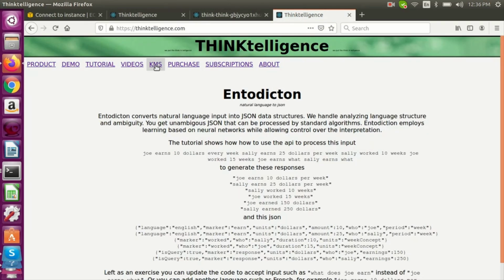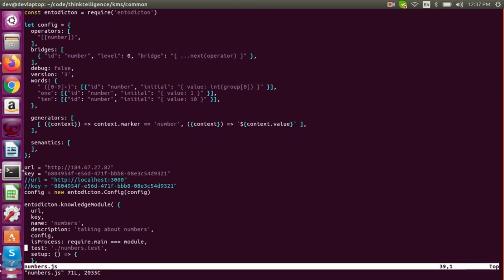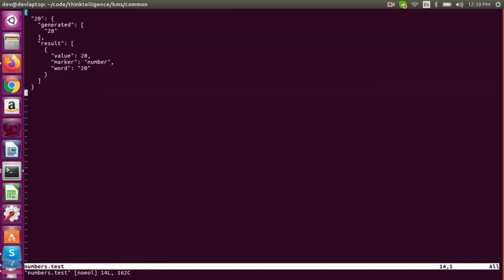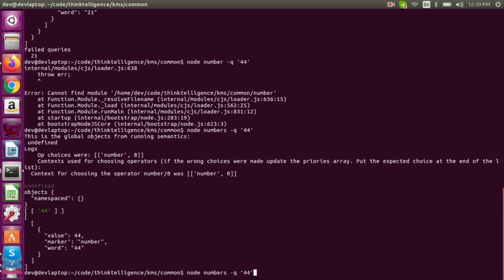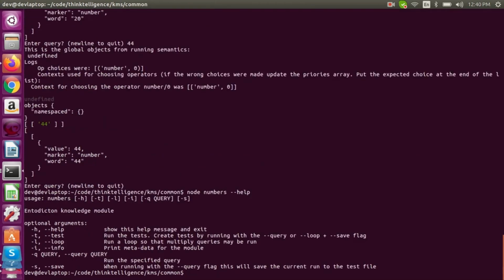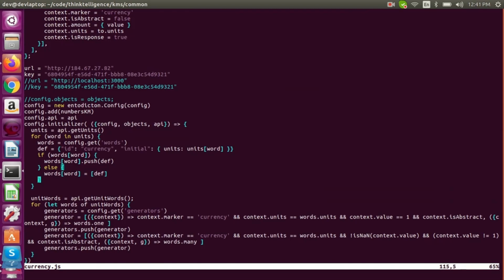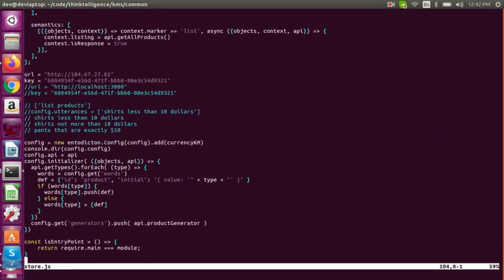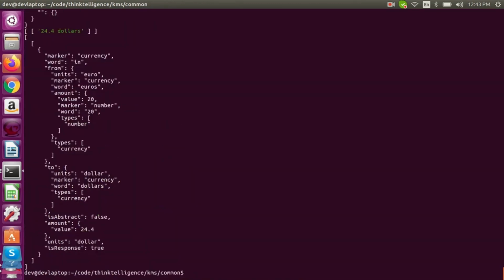Knowledge Modules - Part 1